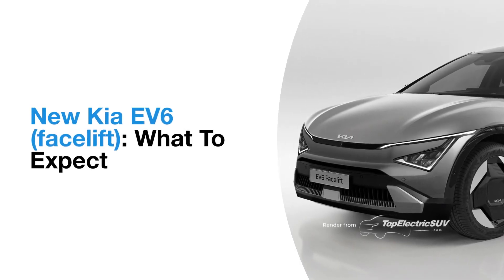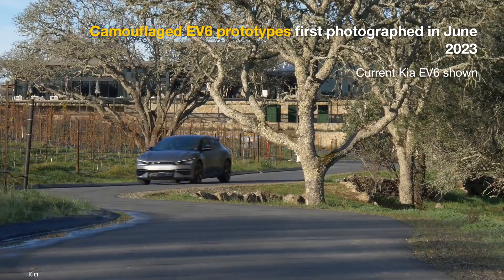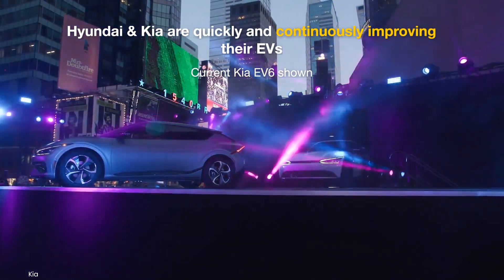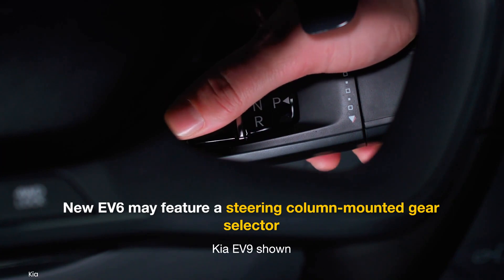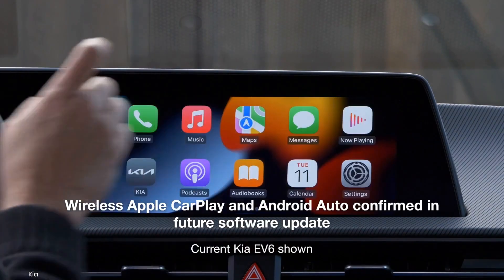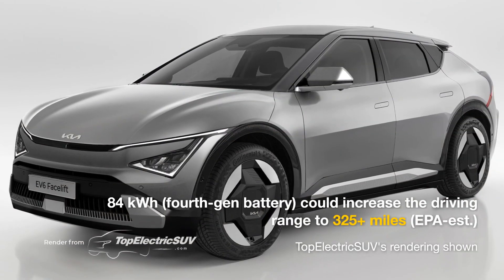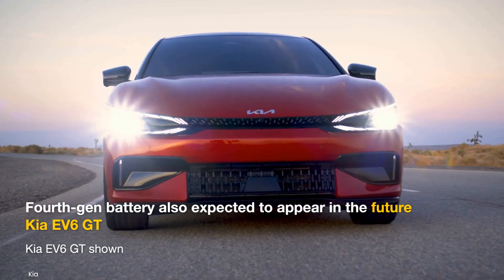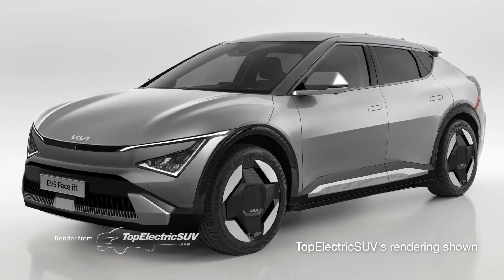New Kia EV6 (Facelift/2024 launch): Here's what we're Expecting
The Kia EV6, introduced in March 2021, has earned recognition globally for its innovative design, efficiency, and advanced features. An updated version, reflecting customer feedback, is set to launch by next year. Recently, test prototypes in South Korea hinted at the changes in the new Kia EV6, showcasing a redesigned front bumper and new headlamps. These changes seem influenced by the recently unveiled EV3 and EV4 concepts.

Hyundai Motor Group, which owns Kia, has settled into the habit of updating its EVs sooner than usual to stay competitive. The new EV6 aims to match the design language of its siblings, the EV9 and future EV3 and EV4 models. Inside, while exact details are unknown, it's likely to adopt features from the EV9 and EV5, such as a column-mounted gear selector and a more spacious and sleek interior design. The infotainment system is expected to upgrade to a Triple Panorama Display, compatible with wireless Apple CarPlay and Android Auto, a feature that is notably absent in today's car.

In the U.S., the EV6 is currently available with two battery options, delivering ranges of up to 310 miles. The new EV6 might include a larger 84 kWh battery, borrowed from the Ioniq 5 N, enhancing its range to over 325 miles. This battery boasts improved energy density due to advanced materials and optimized design, a technology expected to be used in future Kia models, including EV6 GT variants.

The 2025 model of the new EV6 is anticipated to arrive at U.S. dealerships in the second half of next year, with prices starting around $42,000. It will compete with familiar rivals like the Hyundai Ioniq 5, Nissan Ariya, Subaru Solterra, and Toyota bZ4X.

Chapters:

0:00 Introduction
0:33 Design
1:23 Interior
2:12 Specifications
3:08 Release date
3:16 Price
3:21 Competitors
3:30 Question Time

Credits:

Kia EV6 videos – Kia
Kia EV3 concept, Kia EV5, and Kia EV4 concept video – Kia
Kia EV9 videos – Kia
Hyundai Ioniq 5 N videos – Hyundai
Kia EV6 GT video – Kia
Hyundai Ioniq 5 video – Hyundai
Nissan Ariya video – Nissan Motor Corporation
Toyota bZ4X video – Toyota Motor Corporation
Render shown is unofficial